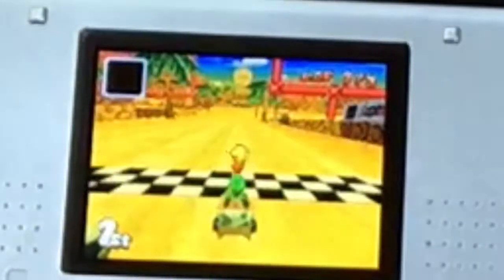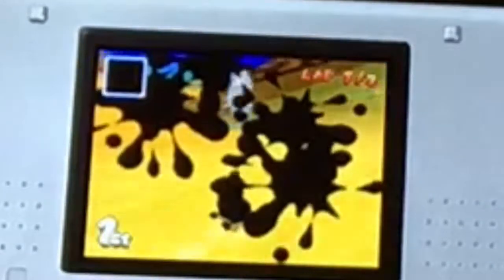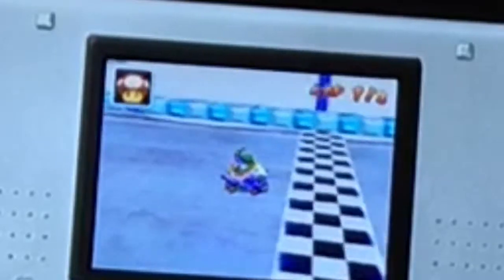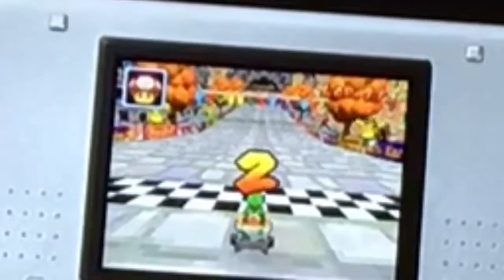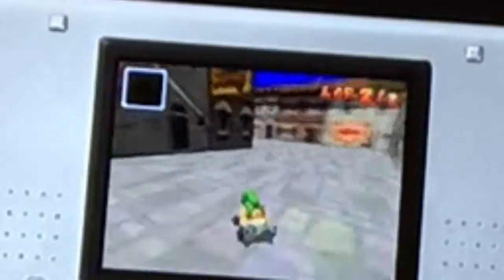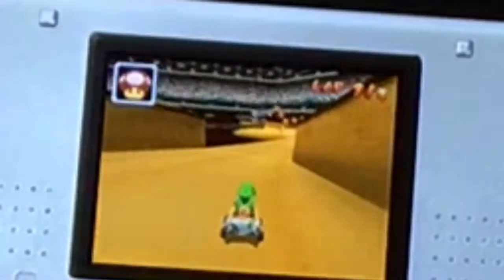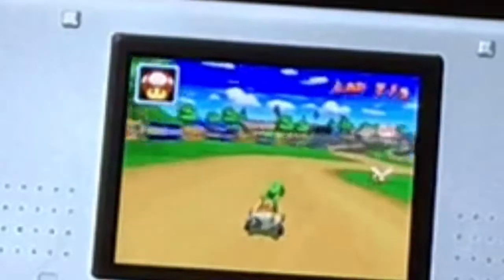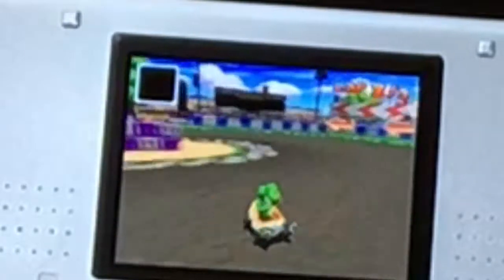Top 10 BEST Mario Kart DS Tracks!